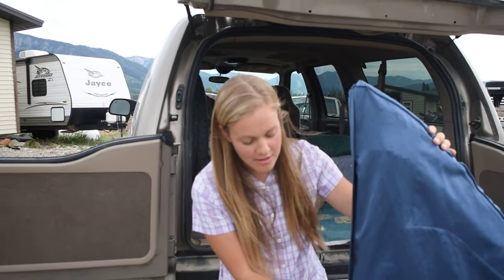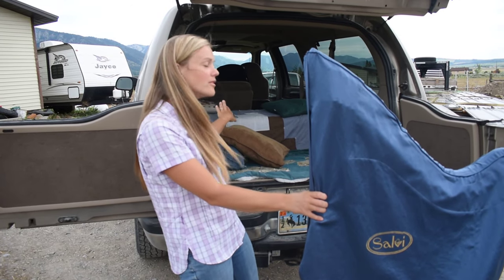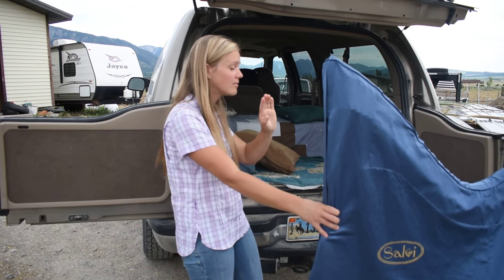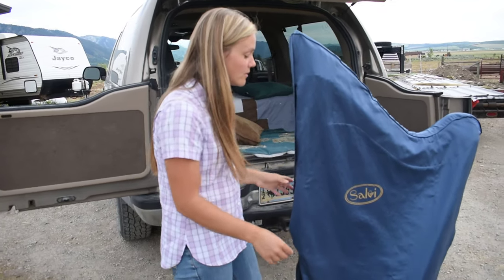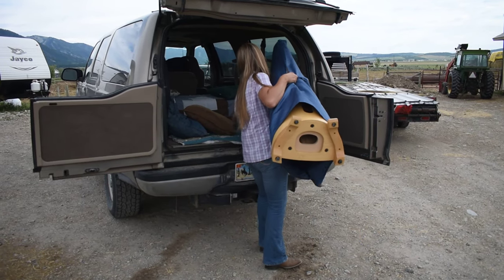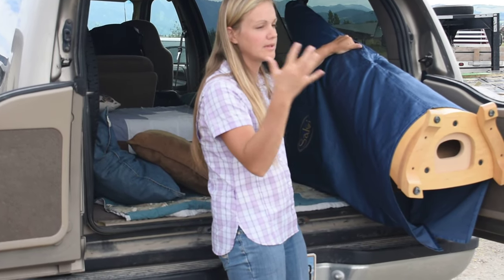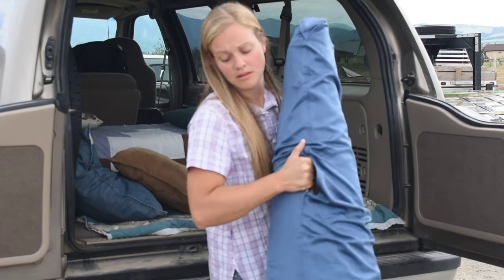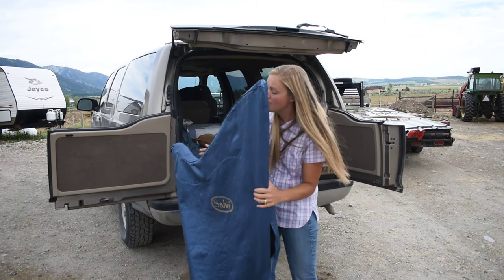how to column load a lever harp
This clip teaches how to column load a lever harp. Make sure if you load this way that you secure the harp so it doesn't flop around.